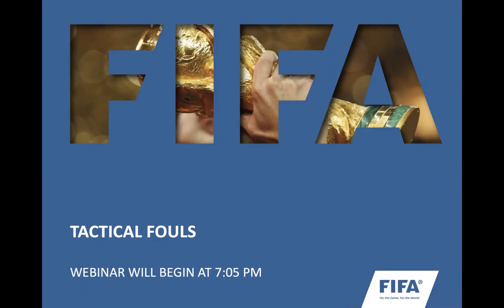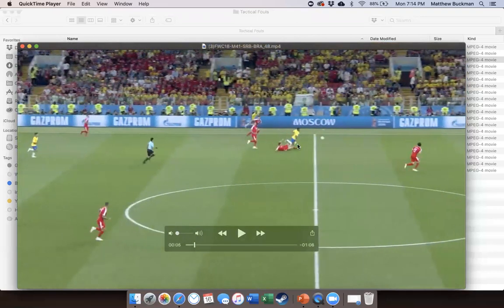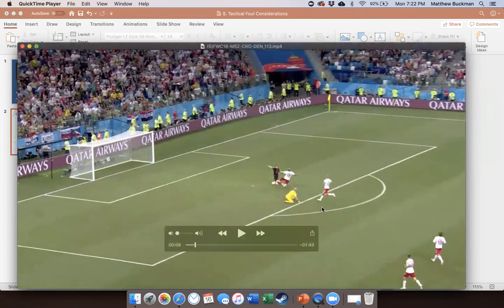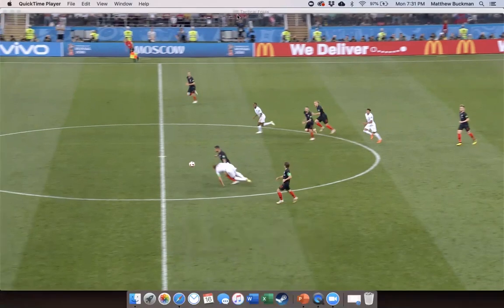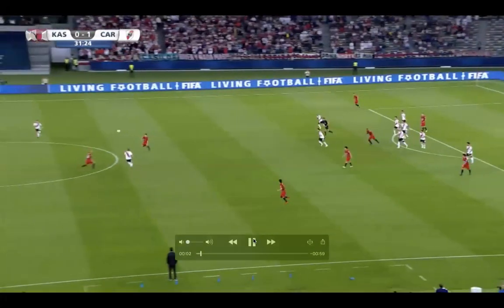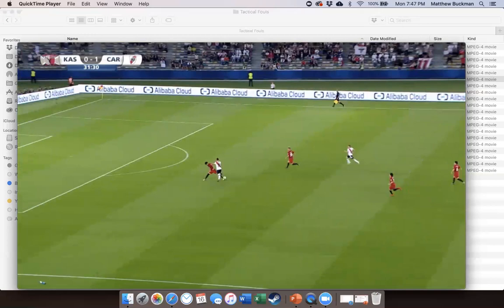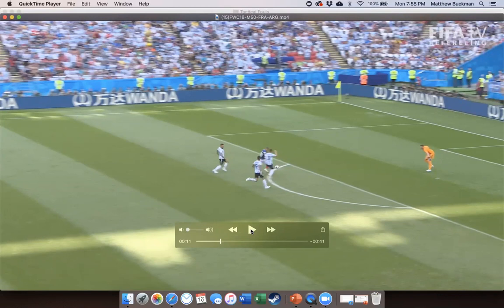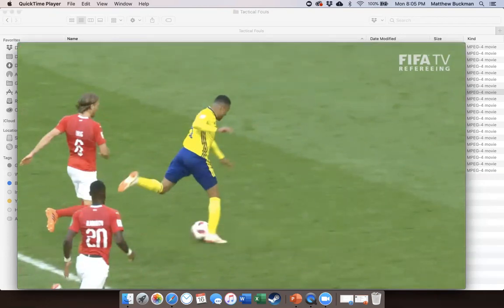Tactical Fouls - CNRA Webinars